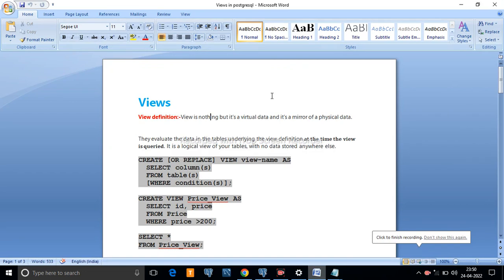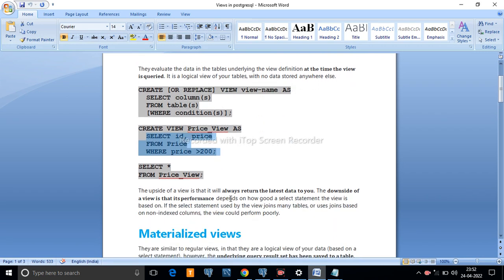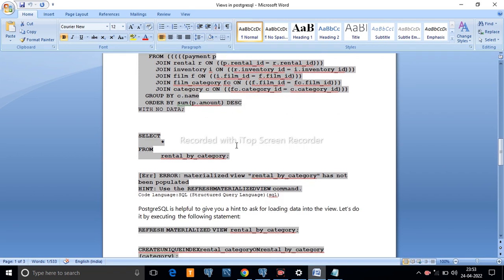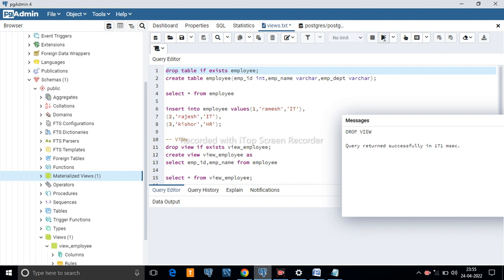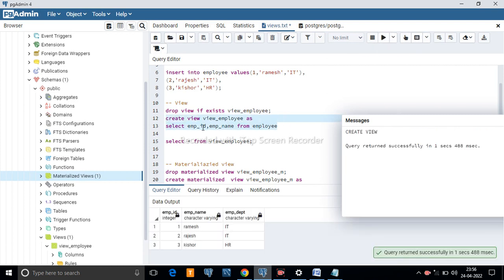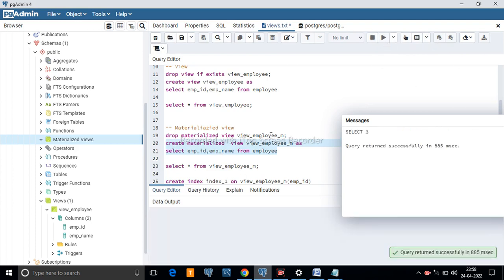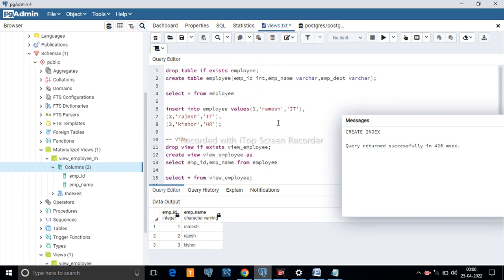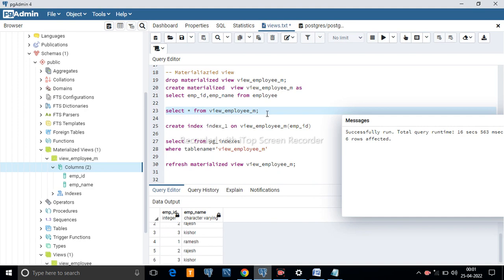Difference between views and materialized view SQL INTERVIEW